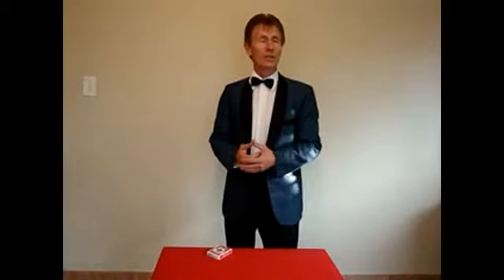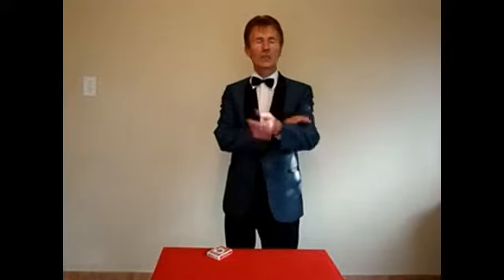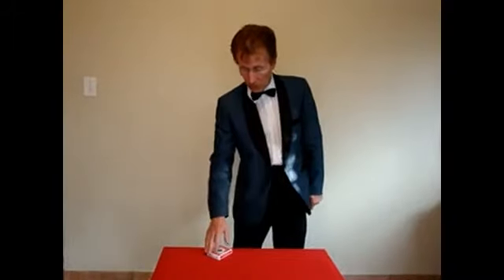Deck Dropper by Trevor Duffy - magictricks.co.uk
- Instantly produce a deck of cards from the sleeve!

Contents:
1 Deck Dropper (Poker Size) Black
2 Safety Pin Attachments (1 Spare)
1 Mini DVD
Fits neatly into your sleeve or anywhere in jacket.
Instant re-set
Easy to load
Can be used in conjunction with a deck switch
Durable polypropylene construction